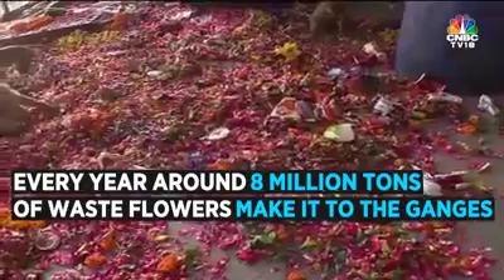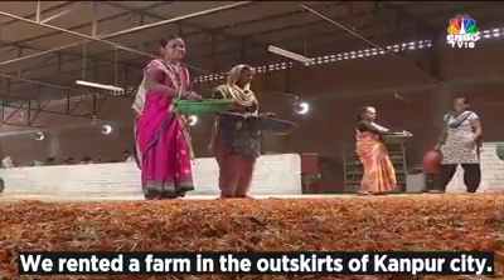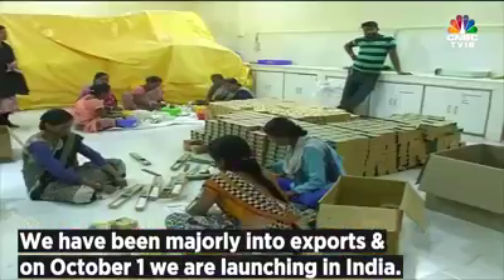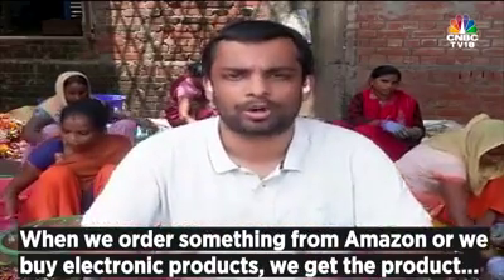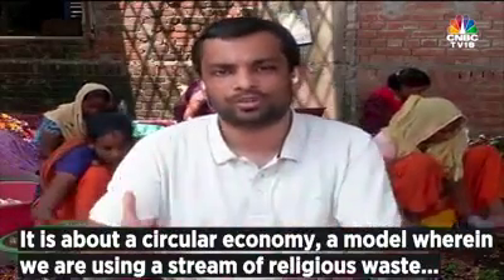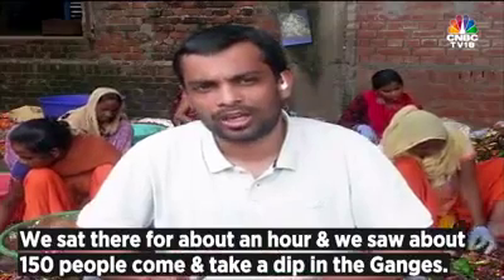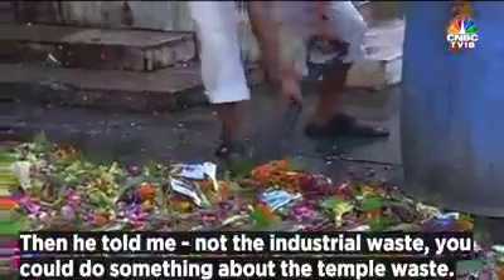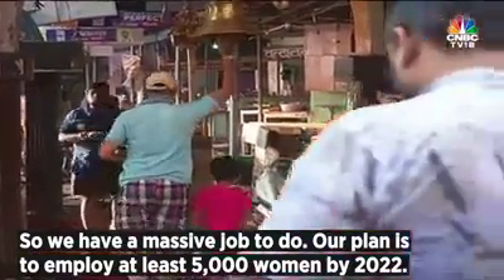Innovative Enterprise to recycle the used flowers in the Ganges..!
It is a very useful initiative taken so as to make excellent usage of used flowers in the Ganges.  They also reduce the carbon footprint by not using chemicals for agarbattis...

Let's all support him in making his dream successful by sharing this video to all your friends so as to render more assistance and support to him. !!